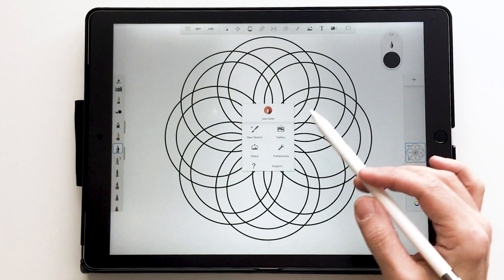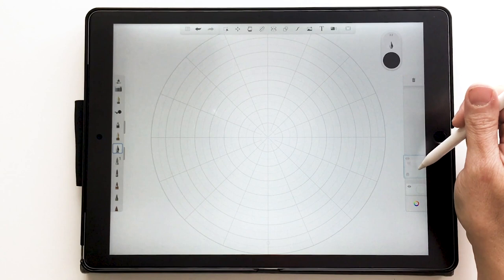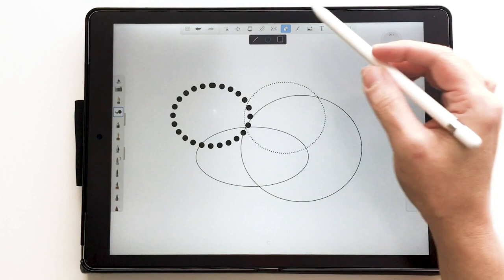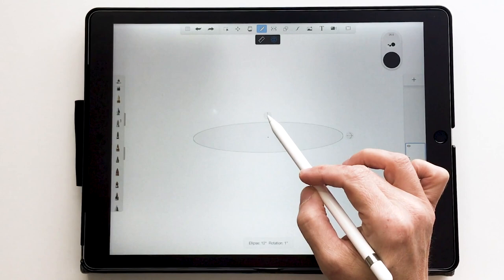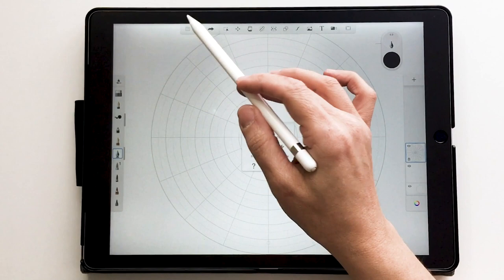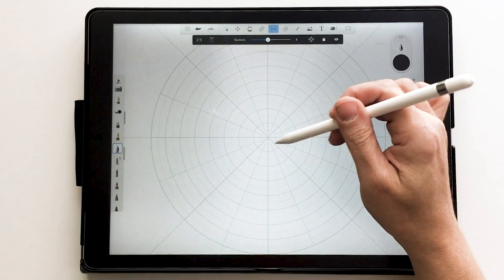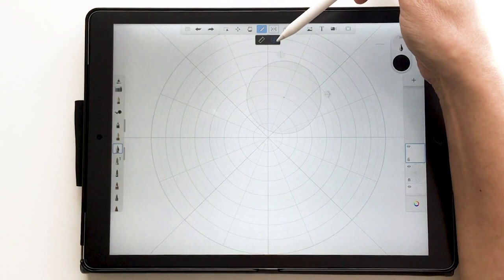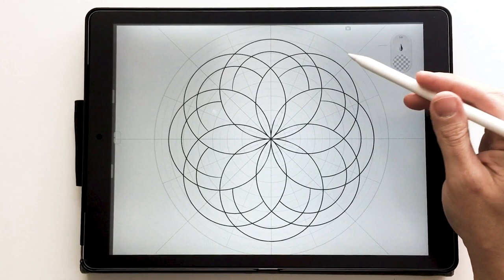Shape Tools and Guides in Autodesk Sketchbook app on the iPad Pro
Find all the details about what I used in this tutorial

Come check out daily mini drawing demos on my Instagram @jspcreate

Jane